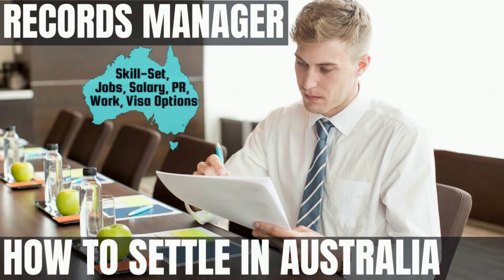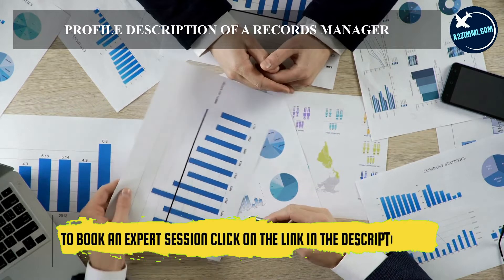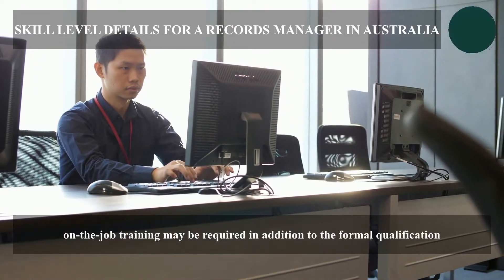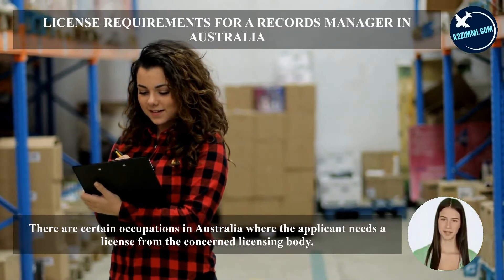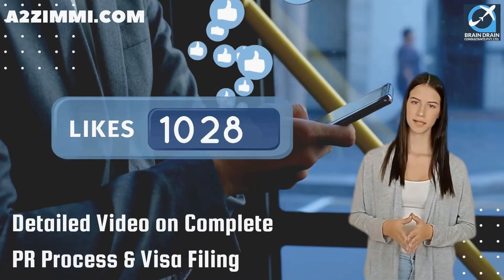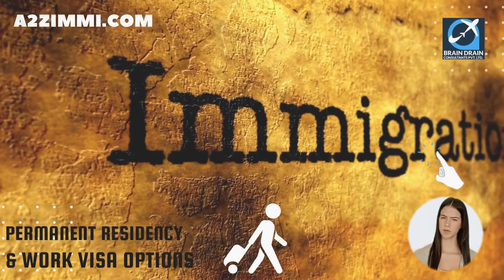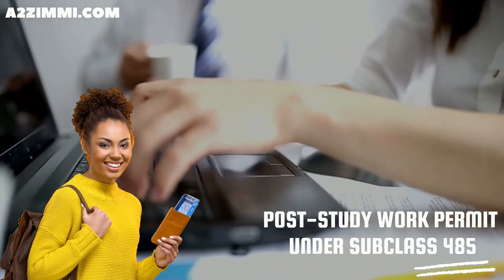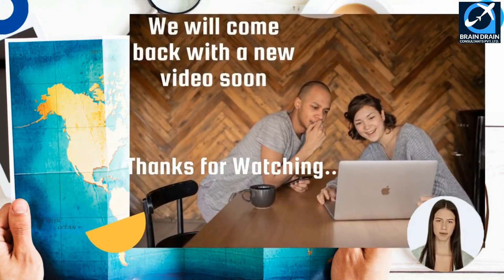RECORDS MANAGER OPTIONS FOR AUSTRALIA IMMIGRATION | STUDY, WORK & PR DETAILS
VIDEO DESCRIPTION: RECORDS MANAGER OPTIONS FOR AUSTRALIA IMMIGRATION | STUDY, WORK & PR DETAILS, video is for all the Records Manager, willing to migrate to Australia.

PROFILE DESCRIPTION
Records Manager designs, implements and administers record systems and related information services, to support efficient access, movement, updating, storage, retention and disposal of files and other organisational records.

Main topics covered in the video are as follows:
0:00:00 Introduction
0:01:22 What is the Profile Description of a Records Manager for Australia Work Permit or PR?
0:02:05 In which type of Industries a Records Manager can Work in Australia?
0:02:34 What are the education requirements to work as a Records Manager in Australia?
0:02:54 How much experience is required for migration skill assessment on the profile of a Records Manager in Australia?
0:03:20 What type of Skill Level is required to become a Records Manager in Australia?
0:03:57 Which main Age Group is preferred for the job of a Records Manager in Australia?
0:04:21 What is the Gender Ratio and preference in the Job profile of a Records Manager in Australia?
0:04:43 How much Average Weekly Work Hours work do a Records Manager get easily in Australia?
0:05:16 What kind of  Job Opportunities for a Records Manager are there in Australia?
0:05:46 What are the License Requirements in Australia for working as a Records Manager?
0:06:05 What is the weekly wage rate for a Records Manager in Australia?
0:06:35 Which Migration Skill Assessment Body assesses the profile of a Records Manager in Australia?
0:07:53 How to apply for a job on the profile of a Records Manager in Australia?
0:08:20 How to write an Australian Style resume?
0:08:52 Which are the job portals to apply as a Records Manager in Australia?
0:09:36 Which are the visa options to get Permanent residency or work visa as a Records Manager?
0:11:14 What are the study options in Australia to become a Records Manager?
0:11:57 Who is the best immigration consultant for filing Australia PR, Work Visa or Study Visa?
0:12:21 What are Benefits of booking an expert Immigration Consultancy Session?
0:12:38 Who provides the Best online Immigration Consultation and Immigration Services?
0:13:05 Which Android app is the best to find the Immigration and Jobs related latest information for Australia?